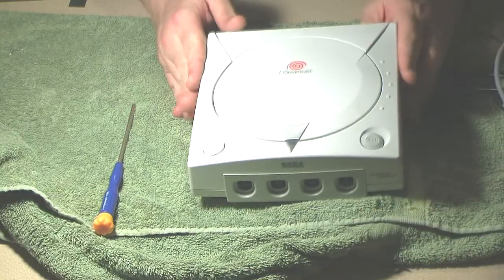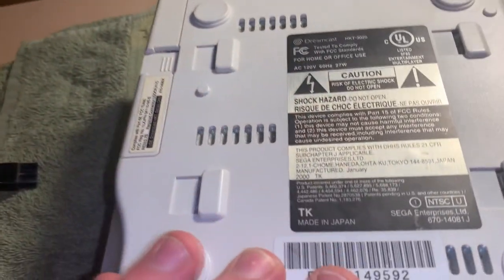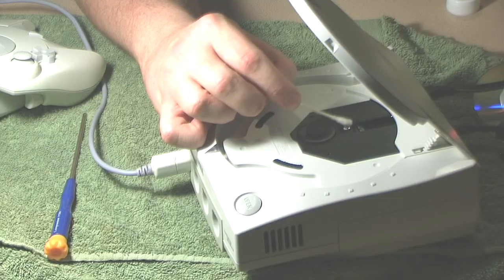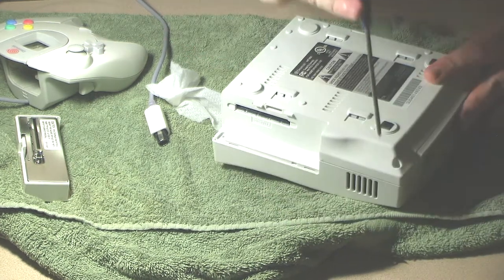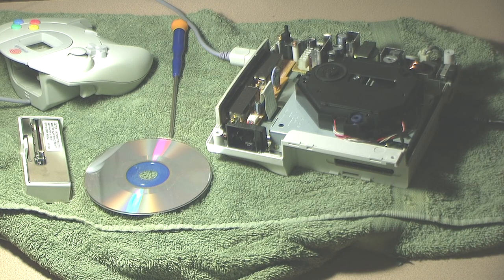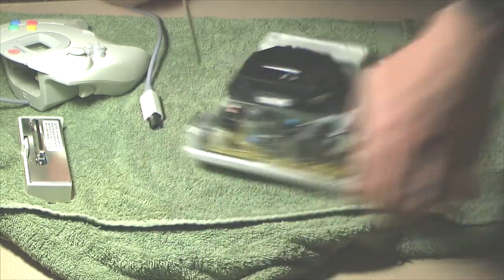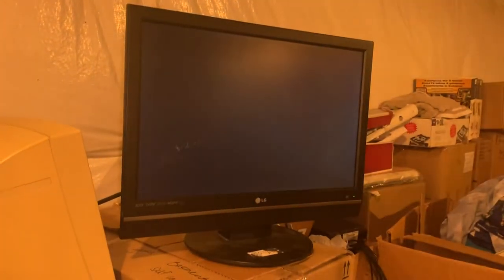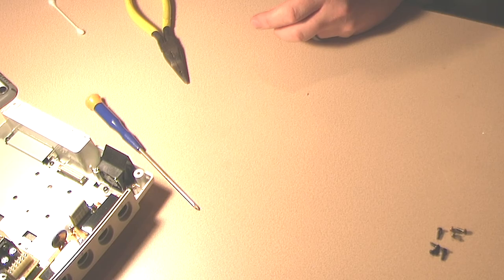Sega Dreamcast Project: Custom Black Shell - Transferring the Guts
Last time I showcased a custom black Sega Dreamcast shell that I wanted to use for my GDEMU modified console. In this video, I will take a look at the broken console I purchased, test it, tear it down, and move the contents into the black shell. The goal is to get the black shell completely filled with working components of a working Sega Dreamcast. Let's see how this goes!

IMPORTANT: Doing any of these modifications are entirely at your own risk.

SEGA Dreamcast Console 3rd Party Case Shell Solid Black: